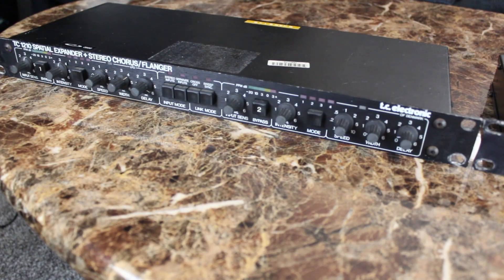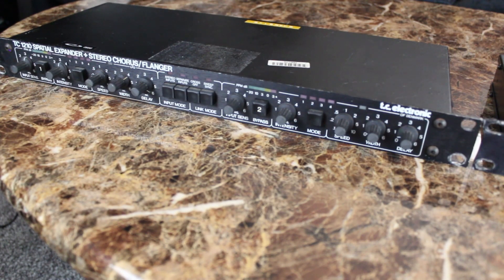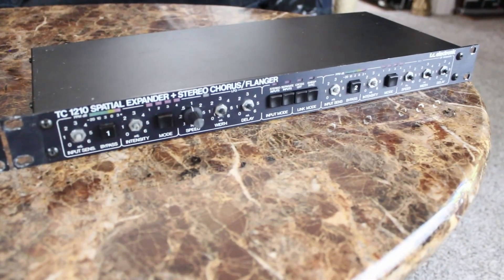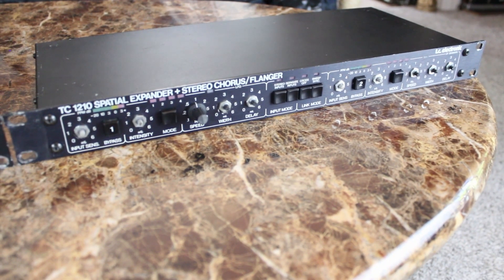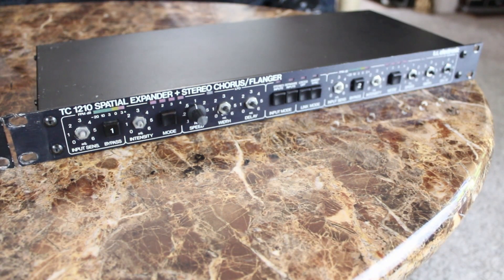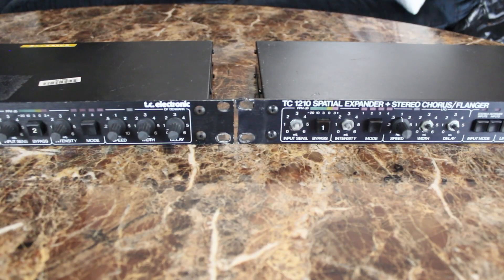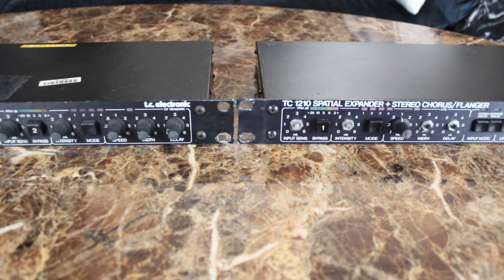My TC Electronic 1210 - A Tale of Two Spatial Expanders...